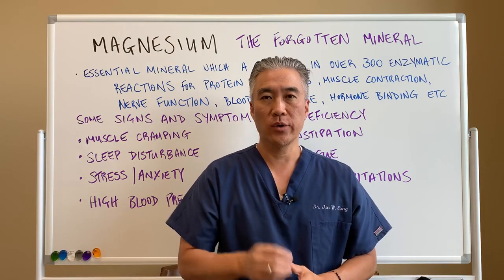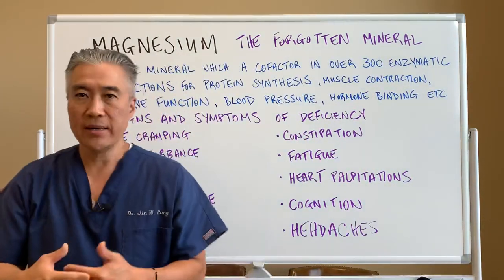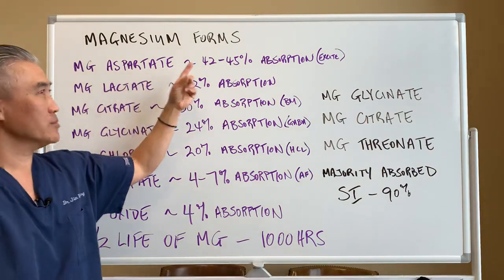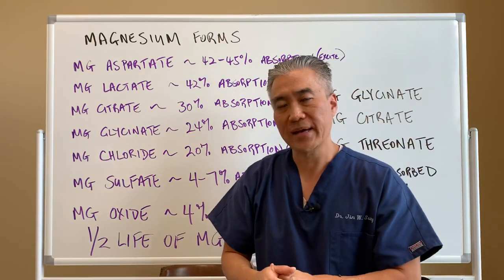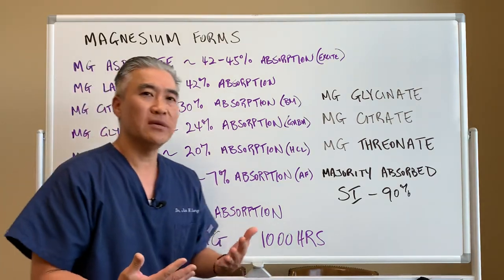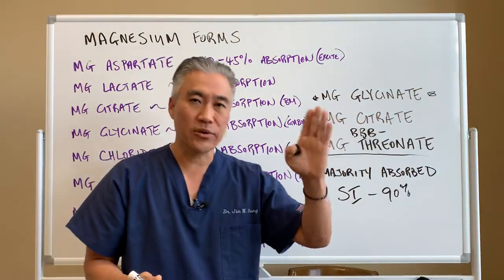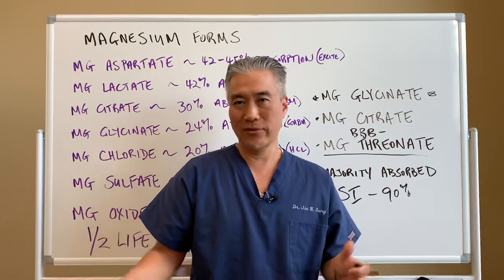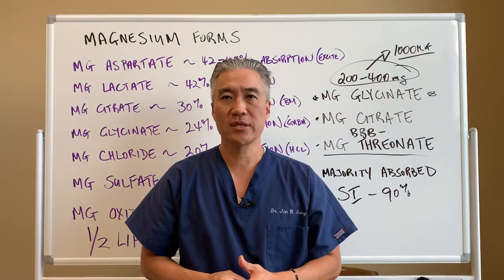MAGNESIUM🥑🥑 the Forgotten Mineral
Magnesium is an essential mineral which is used as a cofactor in over 300 enzyme reactions in the body including protein synthesis, muscle contraction, nerve function, blood pressure, hormone binding etc.

Some signs and symptoms of Magnesium deficiency
*Muscle spasm or cramping
*Sleep Disturbance
*Stress/Anxiety
*High blood pressure
*Constipation
*Fatigue
*Heart Palpitations/Afib
*Cognition
*Headaches

Metagenics Magnesium Glycinate
Metagenics Magnesium Citrate
Xymogen's Magnesium Threonate

Other search words
Magnesium Malate
Magnesium Chloride